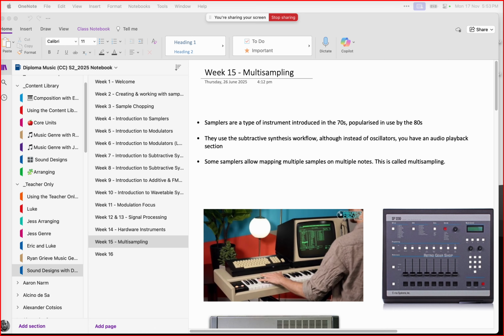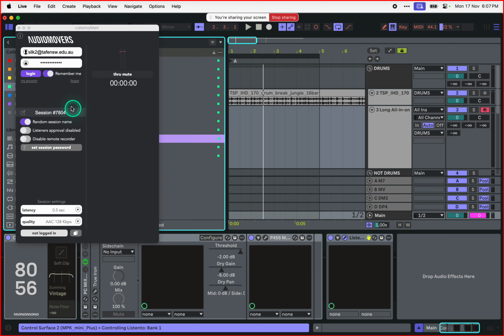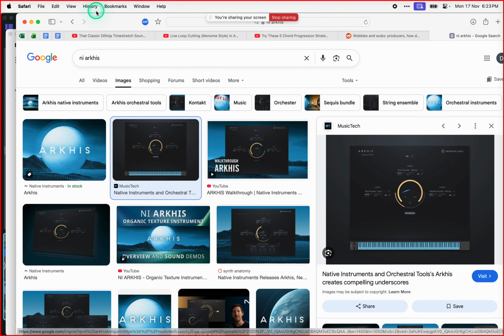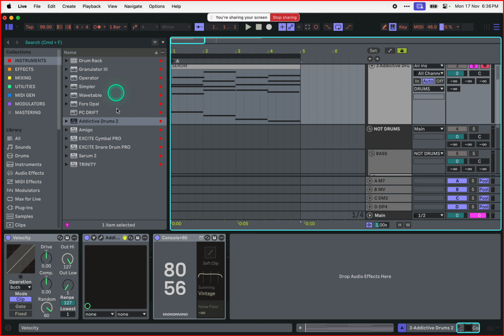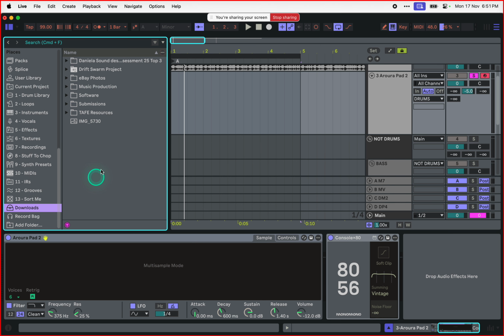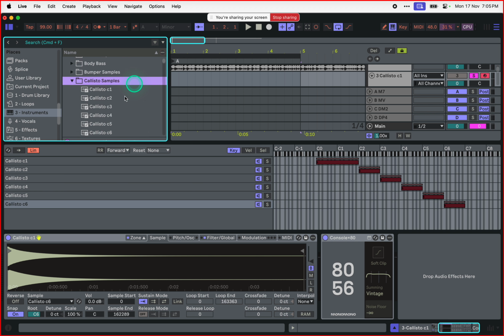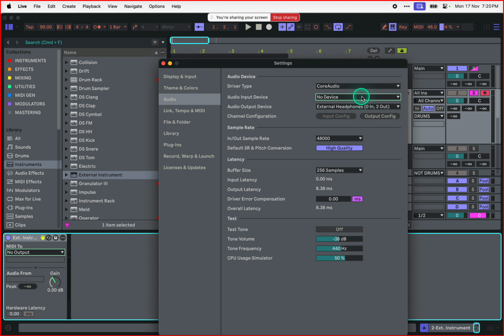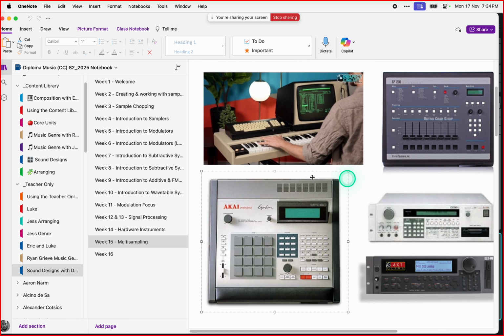Sound Design Online - Week 15 - 17/11/25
Multisampling